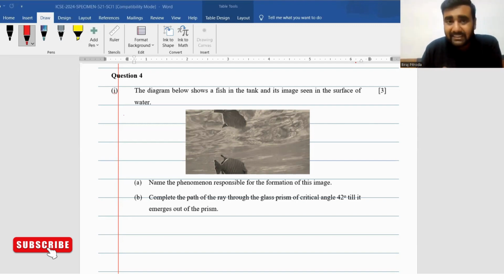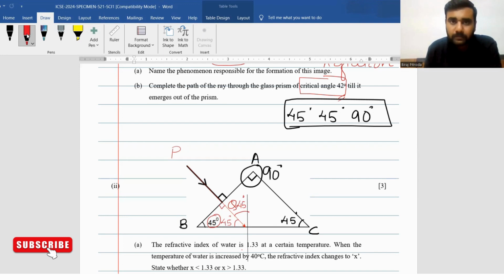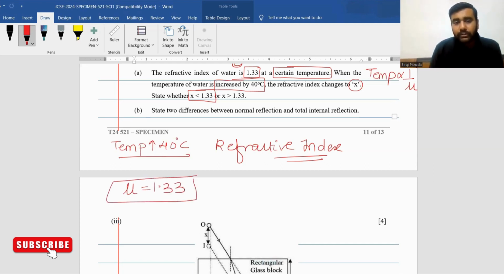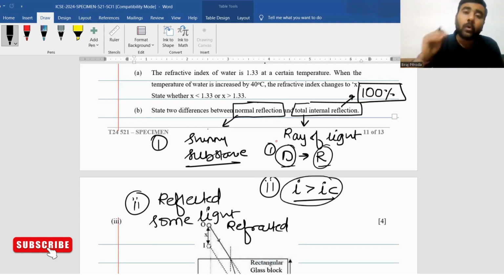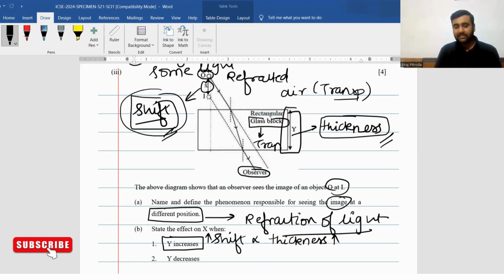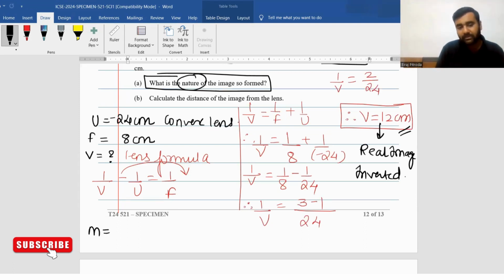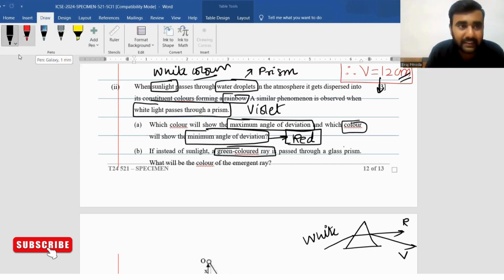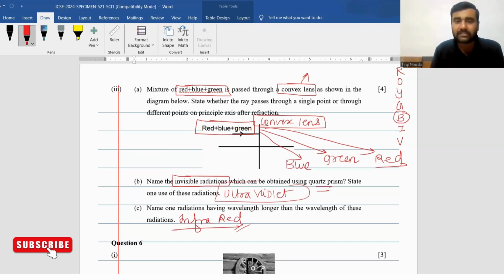Physics Specimen Paper 2k24 Section B Q4 and Q5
Hello ICSE Class 10 Board Exam 2024 Students,
This video related to detail analysis of specimen paper 2024 and board paper 2023.

Crashes Courses, Test series, Private Coaching and Online Coaching.